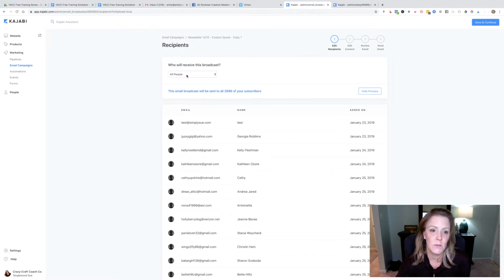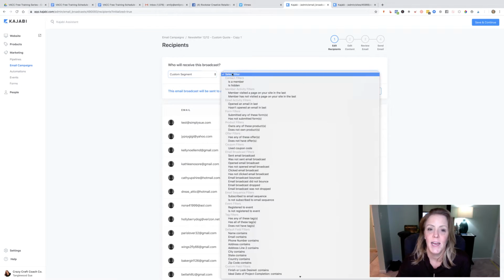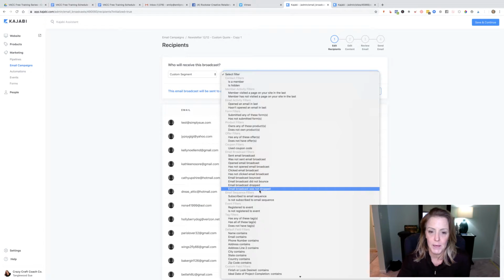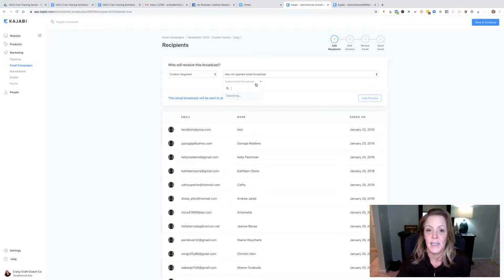#8 How to Resend an Email to Unopens in Kajabi (And increase your open rate) with Emily Reagan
This little email marketing trick will squeeze out all the juice of the well-crafted email we just sent out and make you look UH-MAZING as a digital media VA if you suggest it to your client. Just use these words: "resend unopened email"

Let me explain. So the email we sent out in the previous training had 34 clicks -- and 6 sales! We sent it out live on a Thursday at lunch.

This second email is THE SAME ONE,  going out on a different day of the week, different time, different subject line and we are going to schedule it. And one other thing .. it's only going to anyone who didn't open the previous email.

(Update: the 2nd email ended up with 16 clicks, and I can't remember how many sales. But I know she booked out for a month with custom work and is totally happy!)

How about that subject line? LOLOLOL 🤓Nerding out on email stats is fun, and one of my top 10 digital media tasks I do for clients - Read the rest of the list

This is part of my Free Training Series for Digital Marketing Assistants.

What else could you do for paid work online? Download my list of top 10 digital media tasks

👋 Hey, I'm Emily Reagan — military spouse and mom of four who fell into freelancing in 2009 when I gave up my Communications Director role for another PCS. Now I teach digital marketing techie skills and strategies to stay-at-home moms, military spouses, teachers, and go-getters who want the freedom and flexibility of working from home as a digital marketing assistant. I help smart cookies learn what they need to know in this competitive space and get paying clients fast all so they can completely change their family's future.

🙋‍♀️Become a unicorn. Learn profitable, in-demand, digital marketing mechanics and tech tactics inside the Unicorn Digital Marketing Assistant School:

❓What kind of digital services should you specialize in?

🔥Got the skills & experience and looking for your community of fellow freelancers? I've got the network with job leads and advanced training.

🦄 Hire a Digital Marketing Assistant, I'll share your job opening with my Workgroup